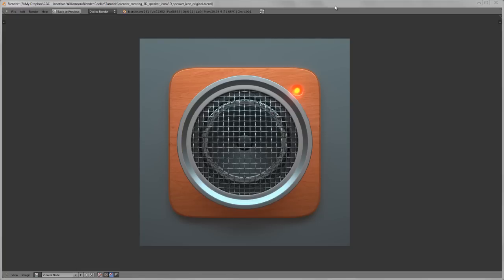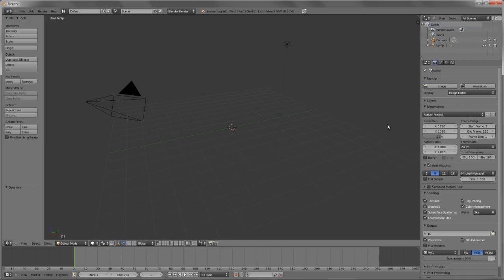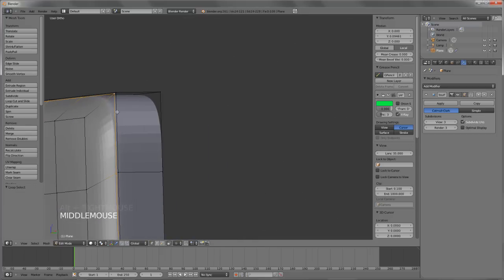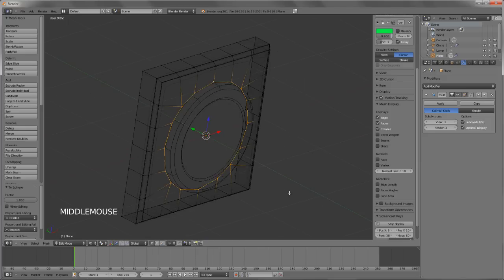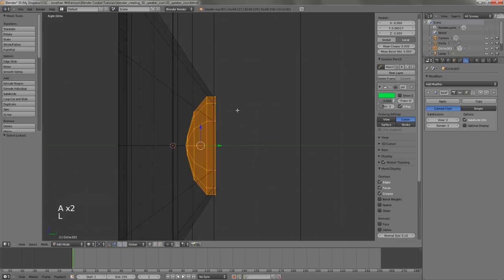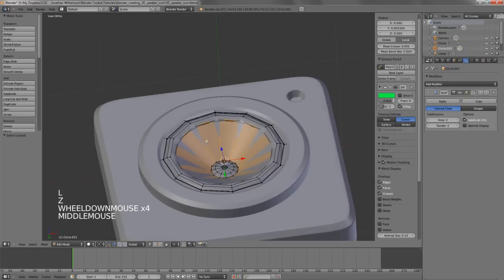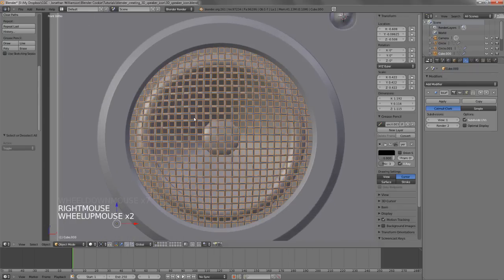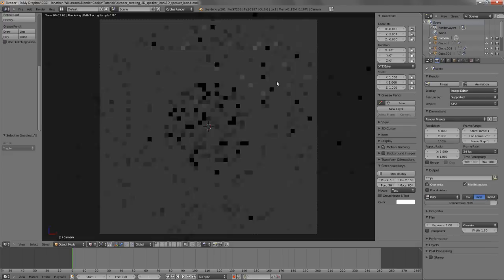Creating a 3D Speaker Box Icon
In this video tutorial for Blender 2.61 we check out how to make a sleek 3D speaker box icon. This tutorial covers the complete modeling, texturing and rendering process using Cycles for the render engine.